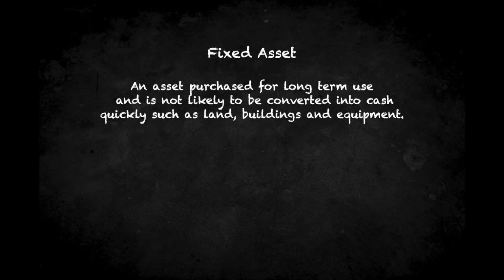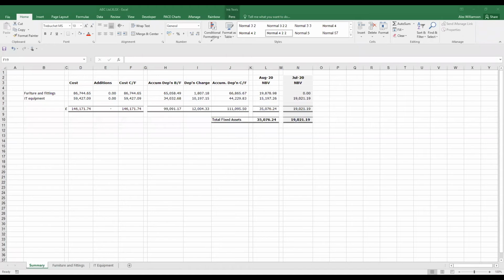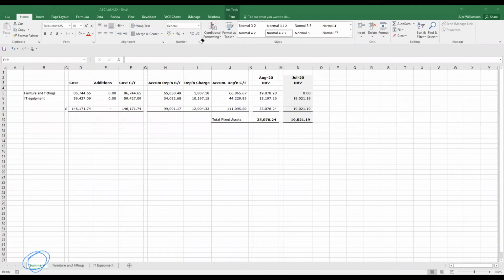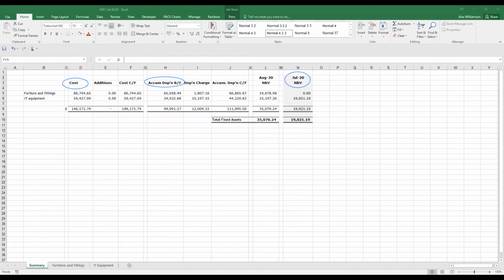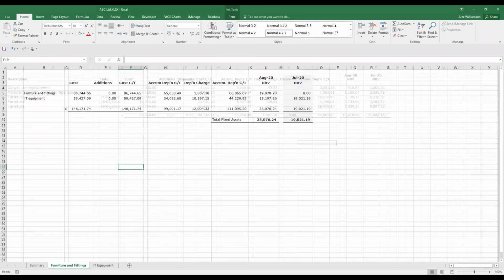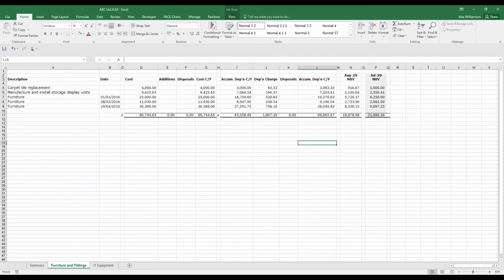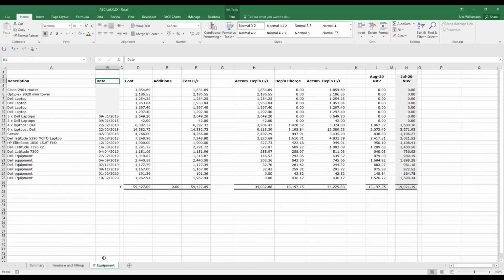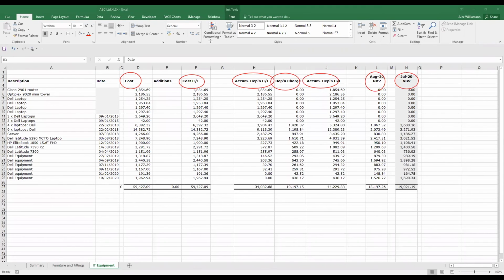ACCOUNTANCY BASICS: Fixed Assets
💥 FIXED ASSETS💥

Any questions, please drop them in the comments and I'll be sure to get back to you as soon as possible! 🤓 🧳